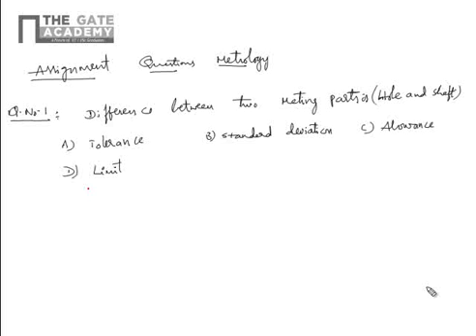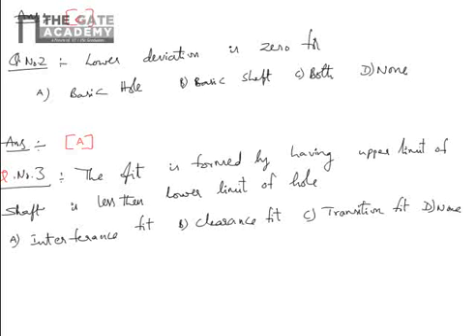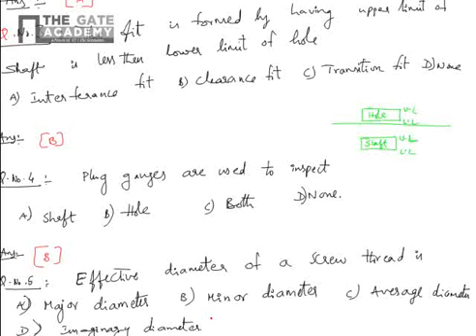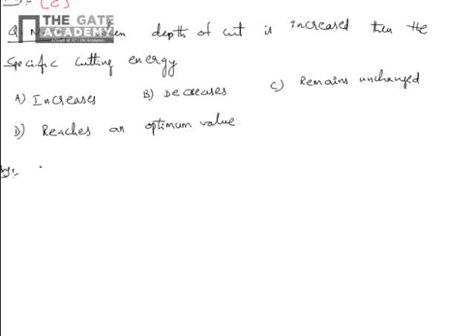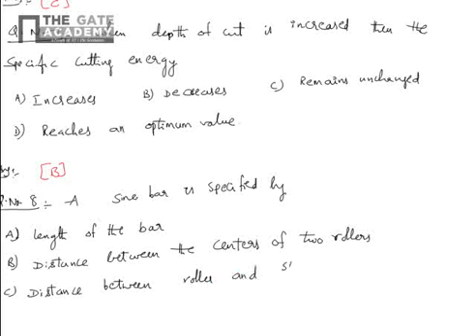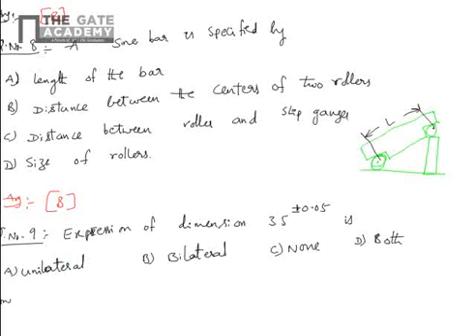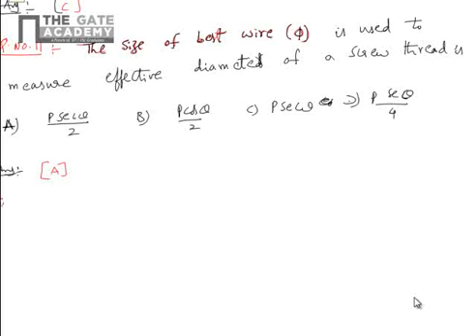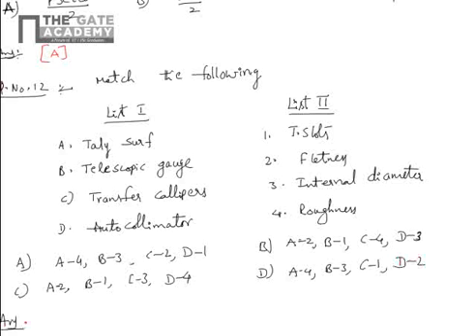32 metrology and inspection